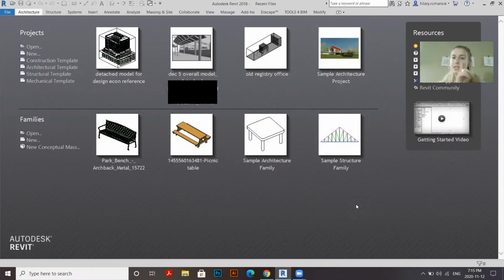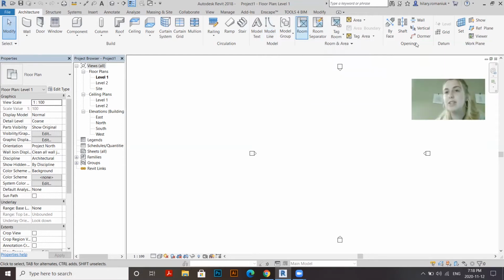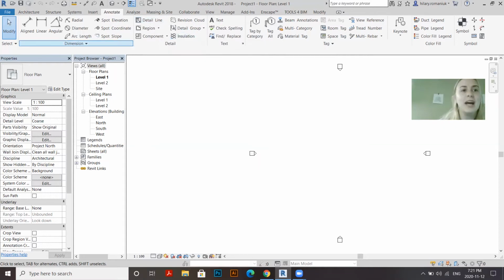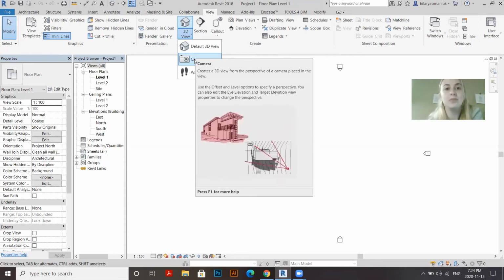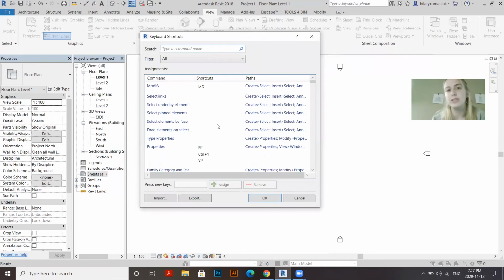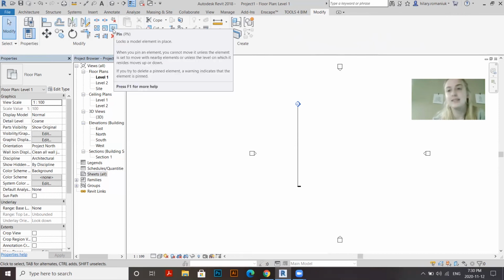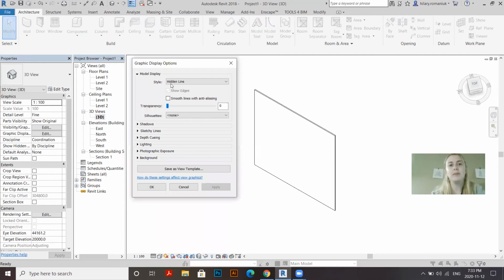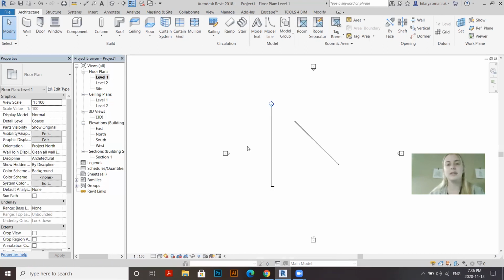Autodesk Revit Tutorial 1: Revit User Interface Basics and Beginner Troubleshooting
An introductory video to Autodesk Revit. This video features Interface basics and troubleshooting methods for beginners.

We cover the tabs you will most frequently use, the properties panel, project browser, visibility graphics and more.

I am creating this series of video tutorials aimed towards incoming ARCHITECTURE STUDENTS! When I was in school many people found it challenging to understand Revit especially for design studio projects. See my introductory video for more.

Also.. BIM means Building Information Modelling

Lets BIM!!!

Highlights:
00:50 - Opening a New Project
1:40 - Properties Panel
1:50 - Project Browser
2:15 - Explaining the Top Tabs that are Frequently used for Design Students
10:40 - Keyboard Shortcuts
11:50 - Project Units